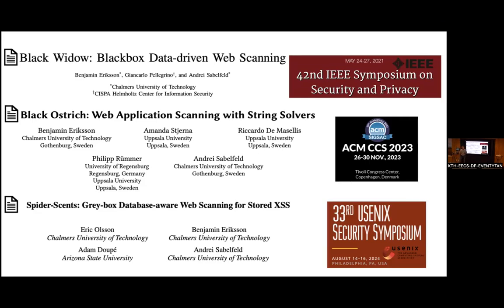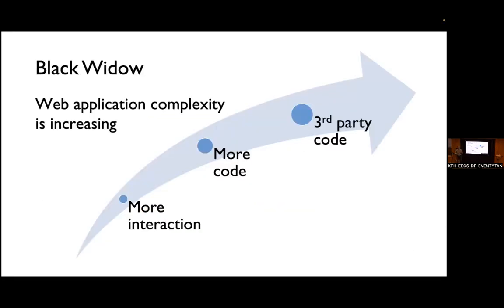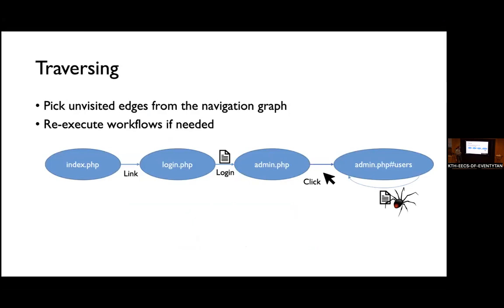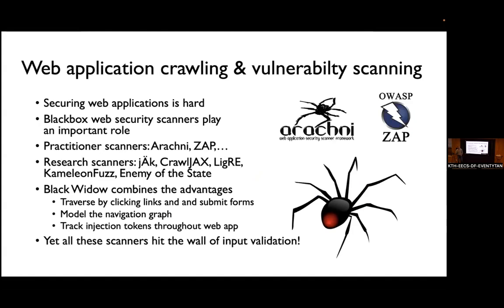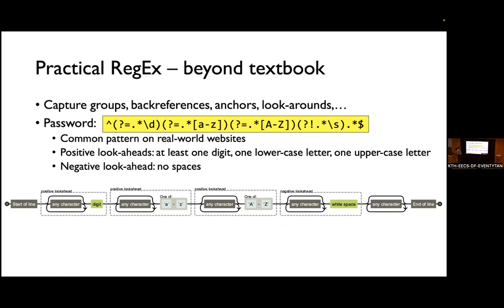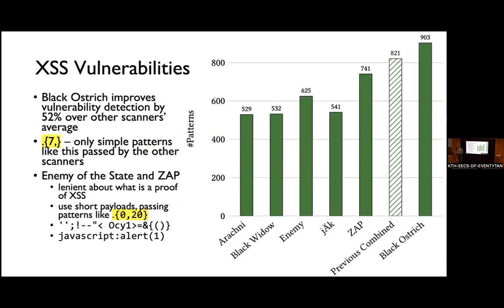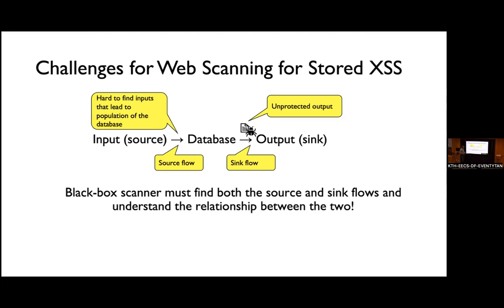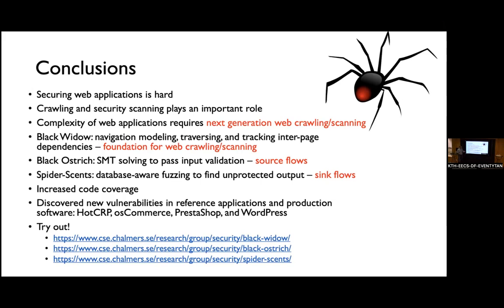Andrei Sabelfeld - Next Generation Web Crawling and Security Scanning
Abstract: Securing web applications is a pressing challenge, as manifested by millions of dollars paid in bounties annually by the web’s big players like Google and Meta (Facebook). Web security scanners play an important role, focusing on crawling and scanning for vulnerabilities. Unfortunately, state-of-the-art falls short of deeply exploring web applications, running into roadblocks both on the client- and server-side and failing to track non-trivial data- and control flows in web applications.

This talk illuminates key challenges for crawling and scanning the modern web. To tackle these challenges, we showcase a line of work that 1) develops navigation modelling, page traversing, and tracking inter-page dependencies as the foundation for Next Generation Web Crawling and Scanning; 2) leverages SMT solving to pass input validation while scanning the web; and 3) leverages database-aware fuzzing to find unprotected output. We demonstrate how our approach leads to both boosting the code coverage and discovering new vulnerabilities in production software, including HotCRP, osCommerce, PrestaShop, and WordPress.

The talk is based on the S&P’21, CCS’23, and USENIX’24 papers written jointly with Benjamin Eriksson, Eric Olsson, Giancarlo Pellegrino, Adam Doupé, Amanda Stjerna, Riccardo De Masellis, and Philipp Ruemmer.

Bio: Andrei Sabelfeld is a Chalmers University of Technology Professor and newly appointed part-time Visiting Professor at KTH. Before becoming a faculty member, he was a Research Associate at Cornell University in Ithaca, NY, USA. Andrei Sabelfeld’s research ranges from foundations to practice in various computer security and privacy topics. He has received several prestigious prizes and awards from ERC, SSF, VR, WASP, Chalmers, Google, Meta (Facebook), and Amazon. Today, he leads a group of researchers at Chalmers engaged in many internationally visible projects on software security, web security, IoT security, security foundations, and applied cryptography.